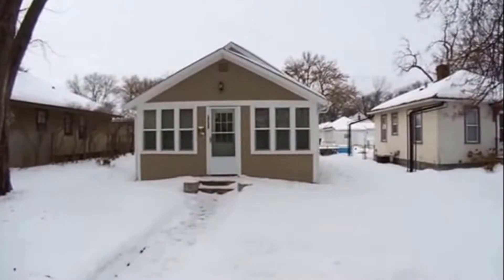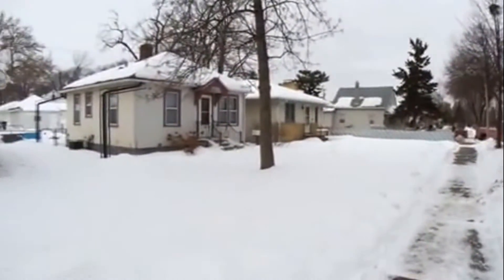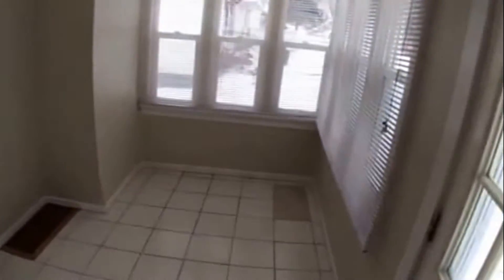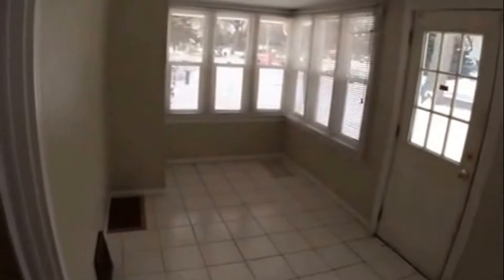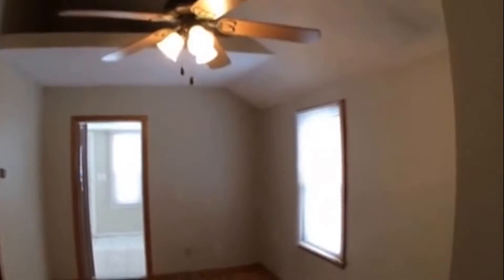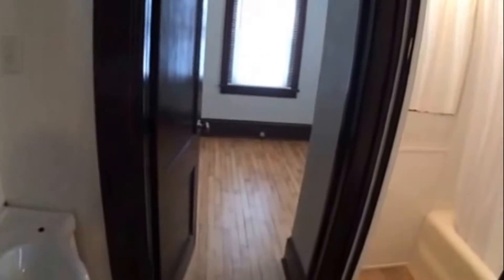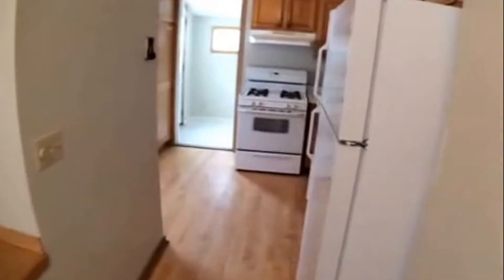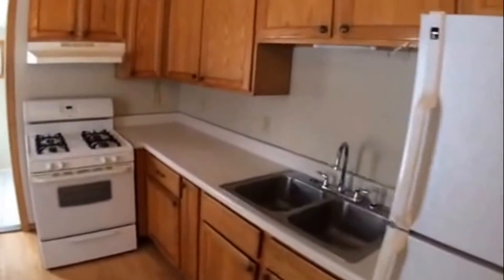"Minneapolis Homes For Rent" 2BR/1BA by "Minneapolis Property Management"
for a list of our available homes for rent. today too for "Minneapolis Property Management".

RP Management
1714 E Hennepin Ave, Minneapolis, MN 55414, USA

Take this video tour of 5452 46th Ave S, Minneapolis, MN 55417. This is a recently updated 2+ bedroom, 1 bathroom home in South Minneapolis. There is one bedroom on the main floor with an additional room/den connected. The basement is partially finished with a second bedroom, and washer and gas dryer hookups. Other features include a 4-season porch off the front of the house, hardwood floors, single car detached garage, and central air. Move into one of our "Minneapolis Homes For Rent" today!

This custom video tour of "Minneapolis Homes For Rent" is a service of R. P. Management, Inc., CRMC® your rental home and "Minneapolis Property Management" solution for all seasons. Tenants can apply to rent, pay their rent, and even take a video tour of our available homes online! Call for more information on these "Minneapolis Homes For Rent" now!

For information on "Minneapolis Property Management" or on how to apply to rent one of our homes, view a sample lease, renters handbook, download a rental application and pay application fees online go

If you are a landlord looking for a "Minneapolis property manager", or you would like information about our leasing and "Minneapolis Property Management" property management service, go

RP Management
1714 E Hennepin Ave, Minneapolis, MN 55414, USA